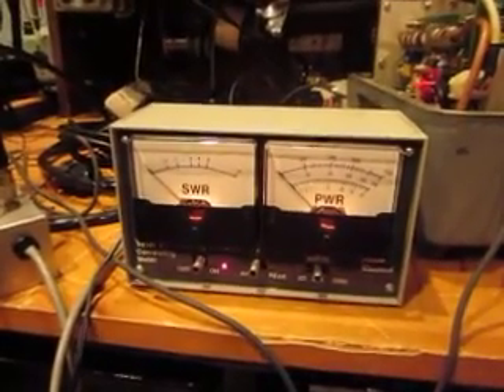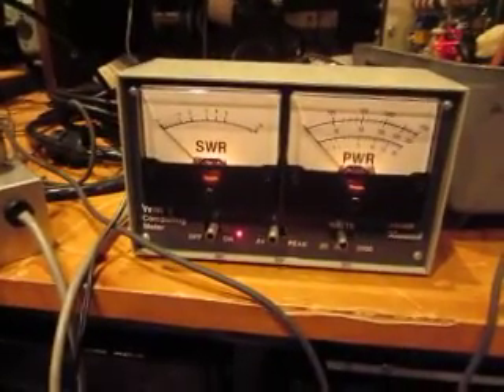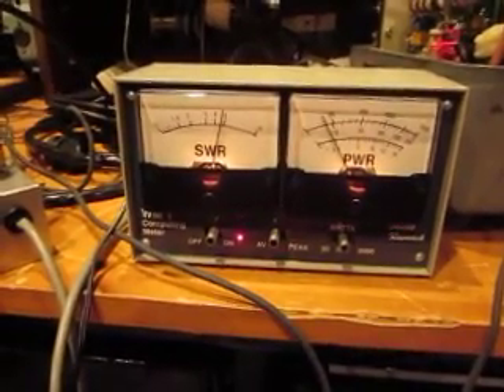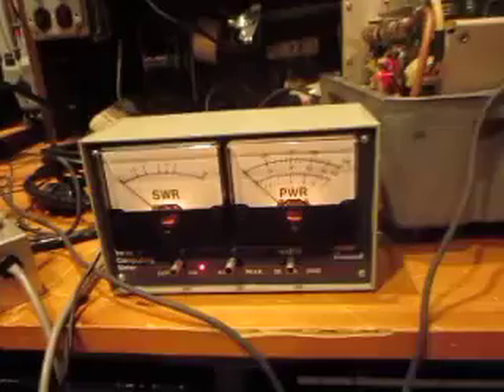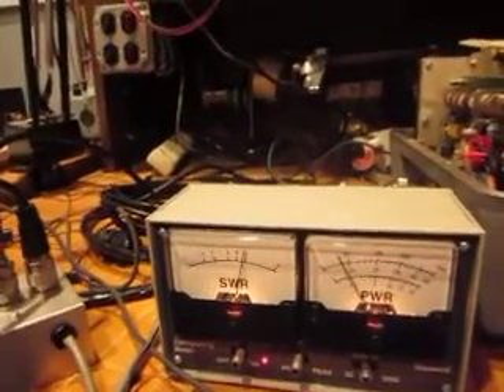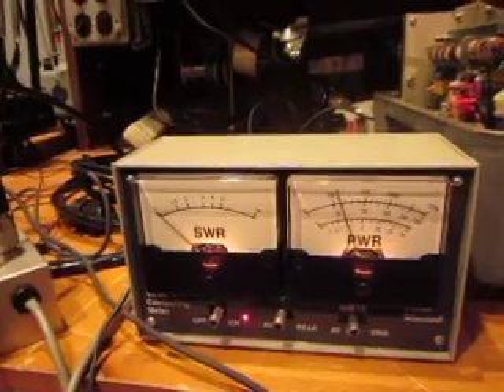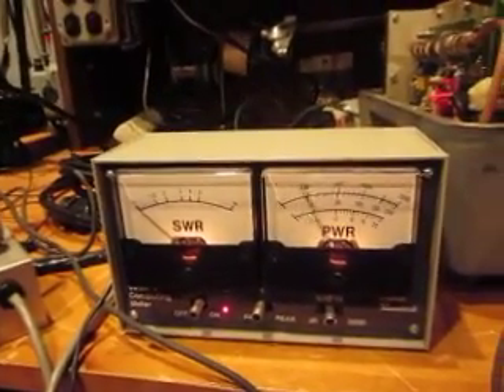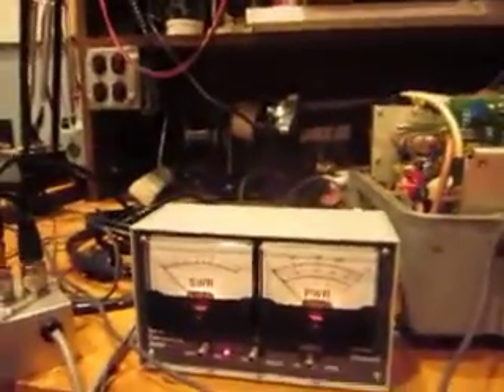Repair of a Harris RF-382A (CU-2397) Coupler (part 11)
Here it is on the same random wire on the 40 meter band. All is good!